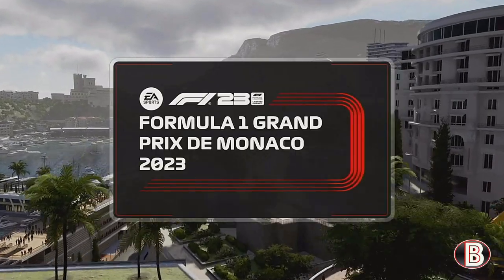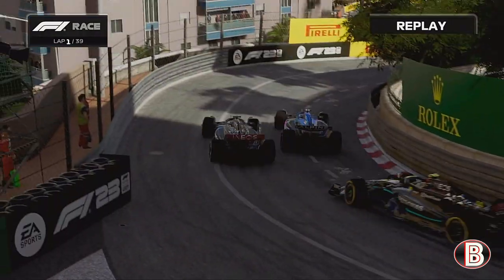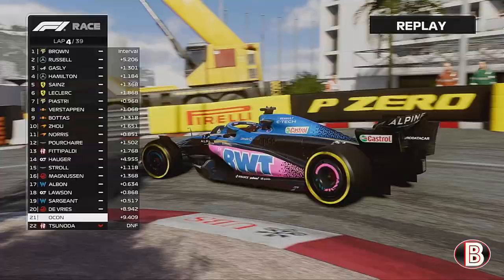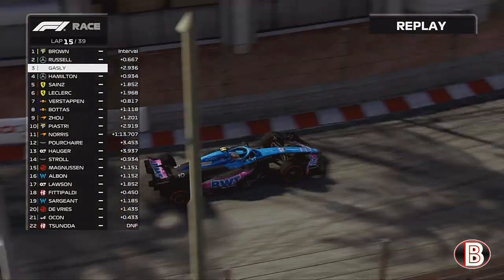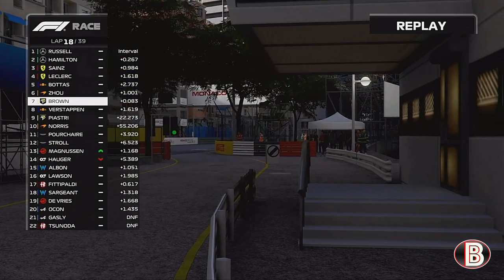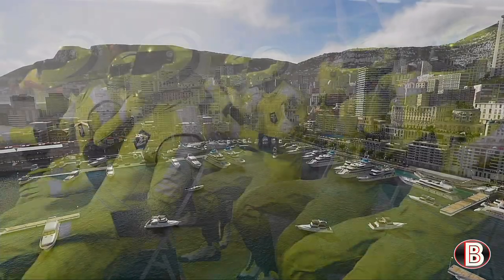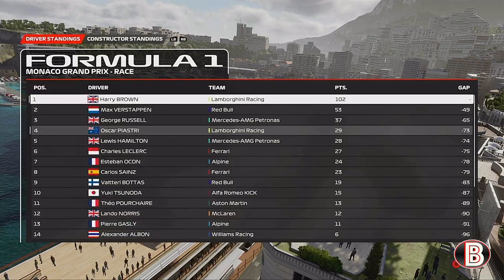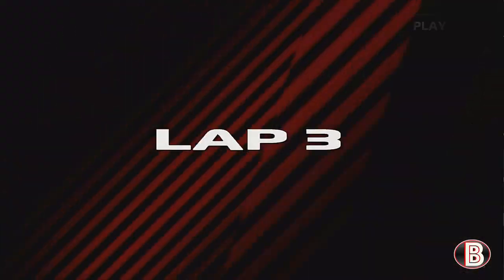Cracking under pressure F1 23 my team career mode part 52 Monaco